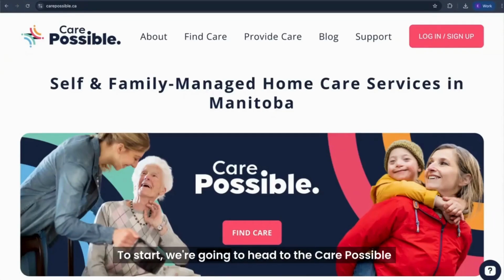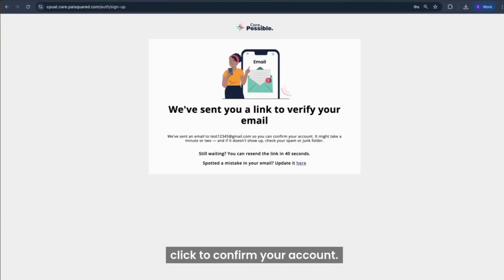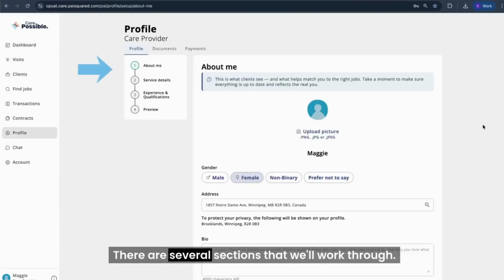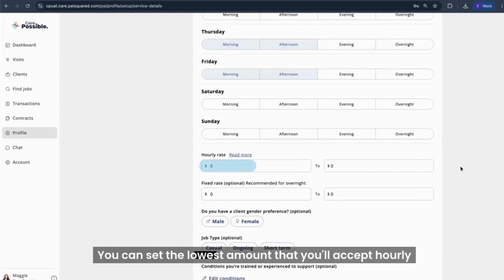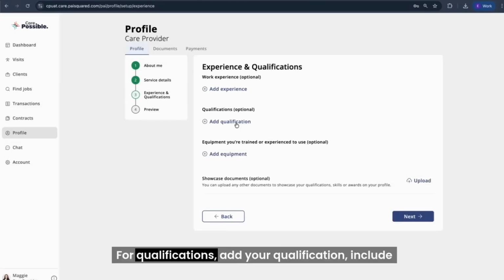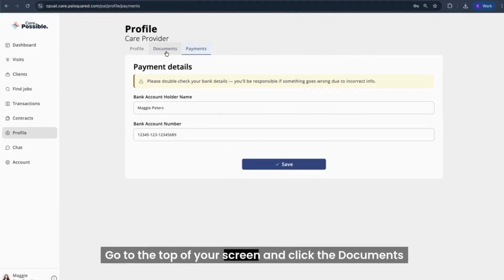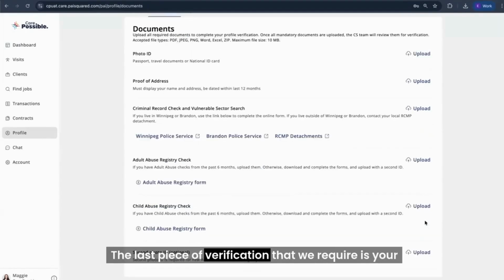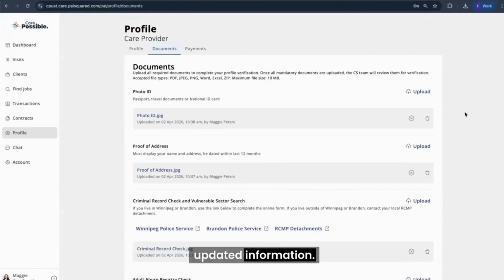Creating a care provider account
Care Possible | Flexible, Affordable In-Home Care in Winnipeg

Care Possible is a non-profit social enterprise by Manitoba Possible, offering flexible and affordable in-home and respite care.

Find and connect with verified care providers that fit your needs and schedule.